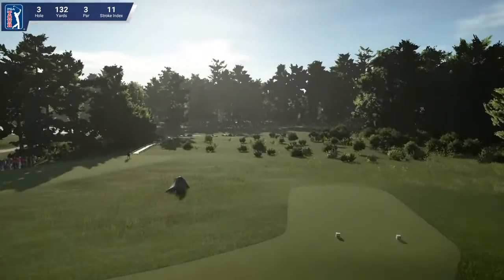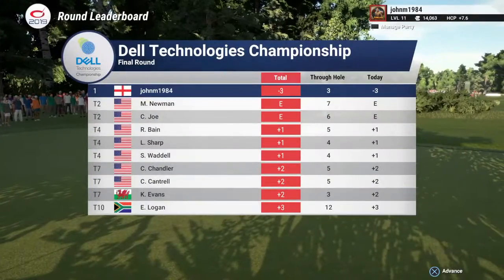The Golf Club - Quick Tour - Dell Technologies Championship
Another Quick Tour match towards Fed Ex Cup